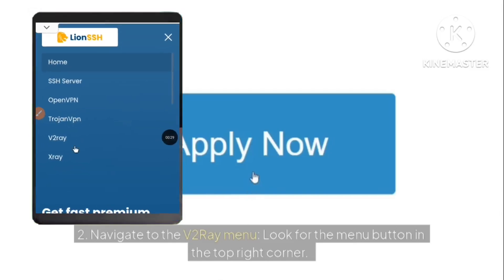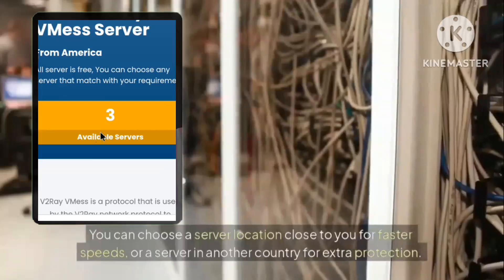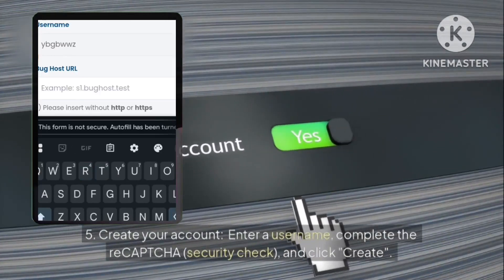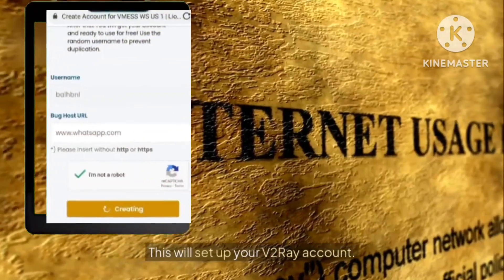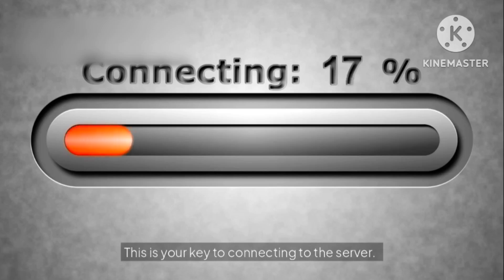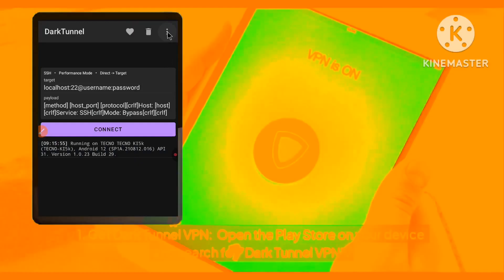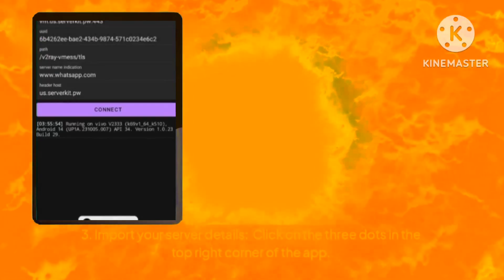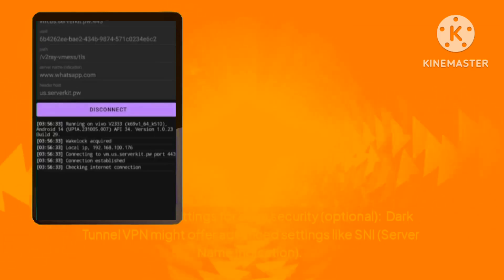Dark Tunnel VPN & V2ray settings for Fast and Secure online browsing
This tutorial demonstrates setting up a V2Ray server using Lion's ssh site and connecting to it with Dark Tunnel VPN on Android for enhanced speed and security. It walks through creating a V2Ray account, selecting a server, copying the configuration details, and then importing those details into the Dark Tunnel VPN app to establish a connection. The tutorial emphasizes enhanced speed, security, and a smoother online experience.

What'sapp Group